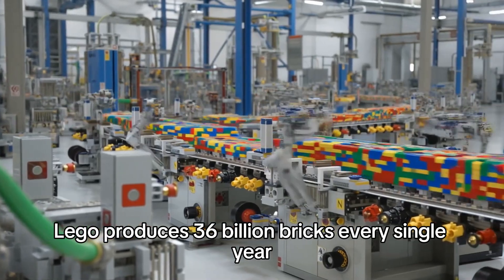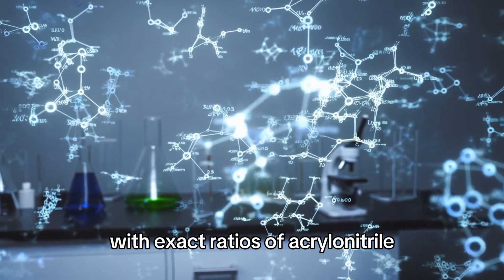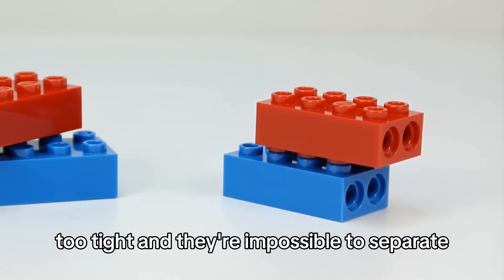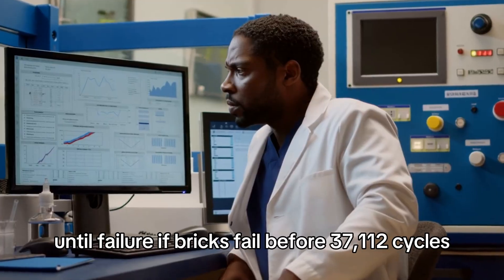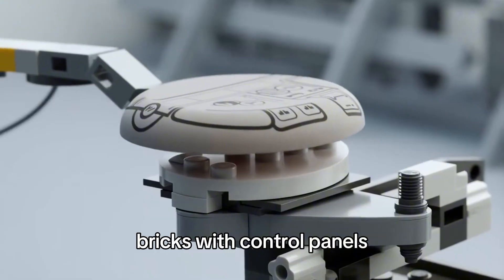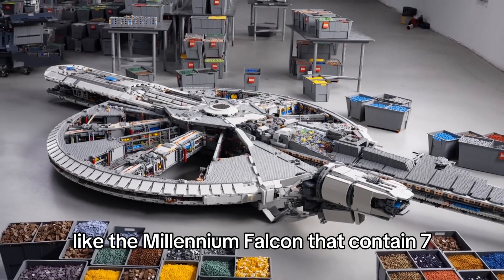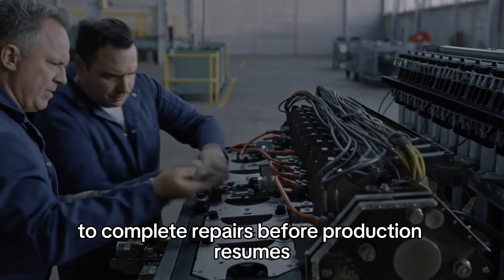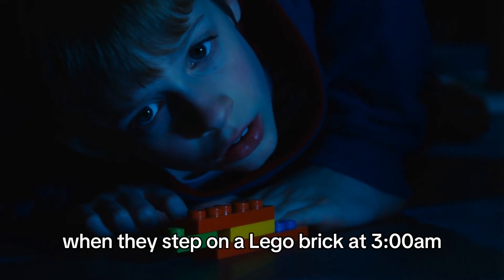Inside the LEGO Factory: How Millions of Bricks Are Made Every Day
Step inside the world of LEGO and discover how millions of iconic bricks are created every single day! From molten plastic to precision molding and color sorting, this behind-the-scenes tour reveals the engineering, quality control, and creativity that power the LEGO factory.